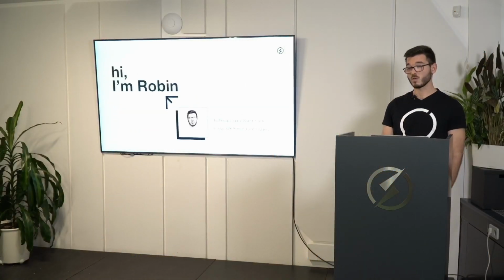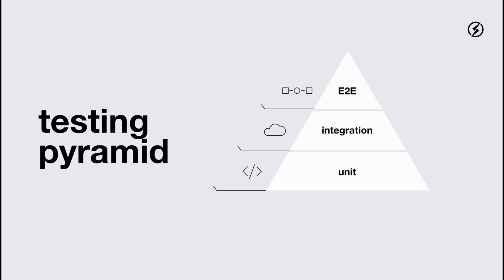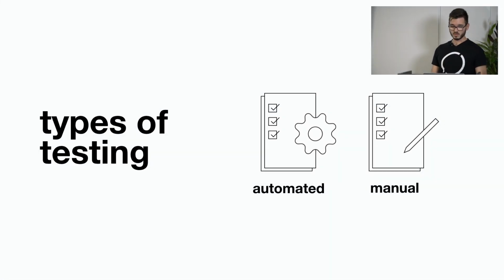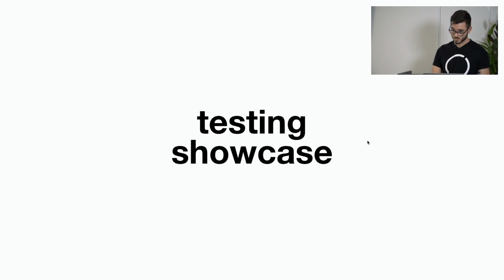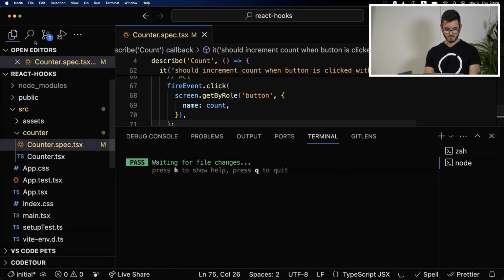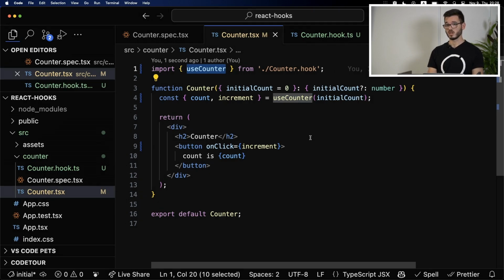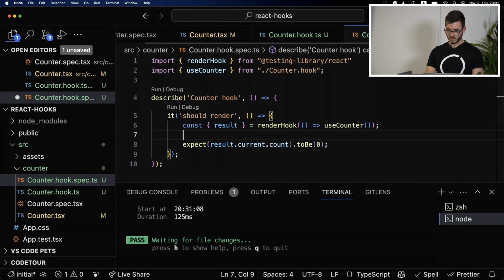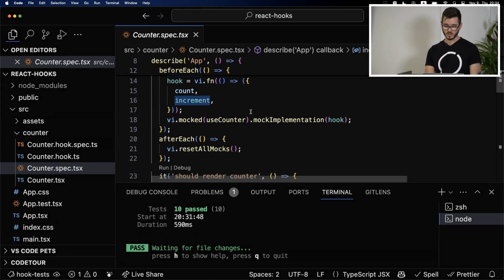chargedUP React - React Testing: A structured approach to quality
React Testing: A structured approach to quality by Robin Csutoras

Elevate your React testing game with a structured approach designed for reliability and code quality. My presentation introduces you to advanced testing techniques and the reasons behind their importance. We will explore the theory first, then dissect unit and component testing methodologies, with a live demo of rewriting small components with structured testing principles.